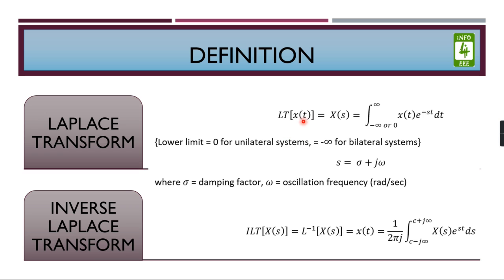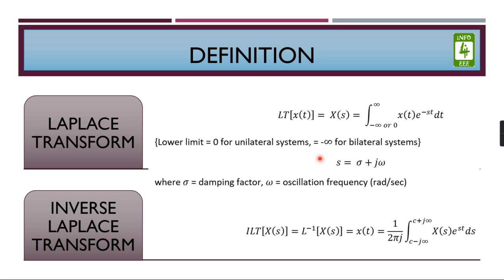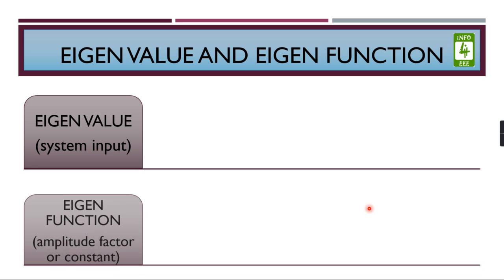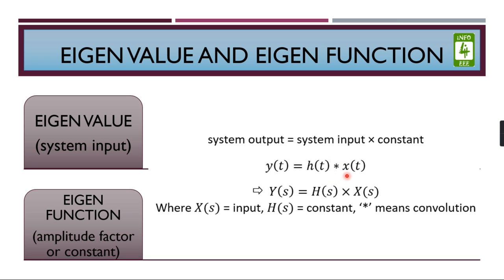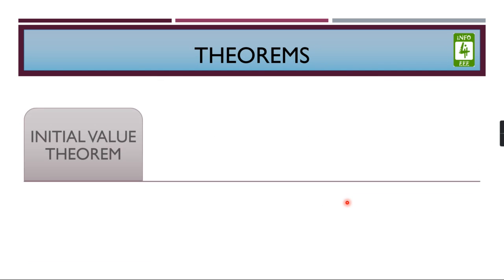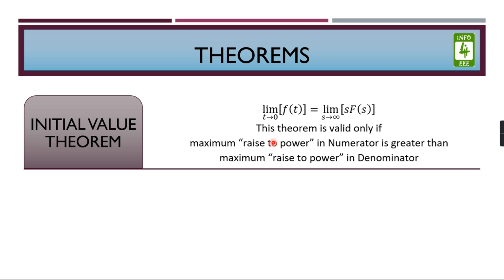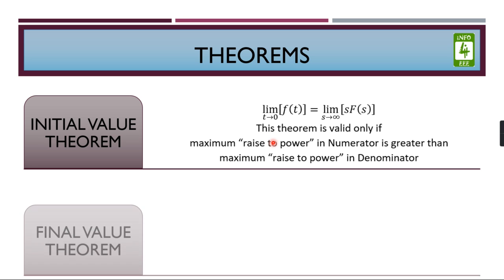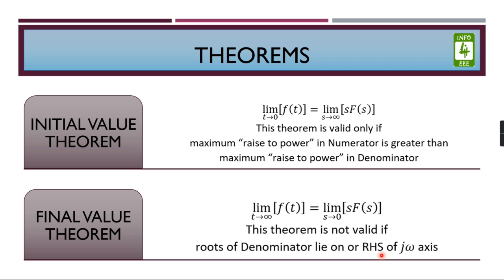Properties of Laplace and Inverse Laplace Transform #02 | Control System for GATE and UGC-NET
In this video, we have discussed the properties of Laplace and Inverse Laplace Transform.

0:00 Intro
0:34 Definition of Laplace Transform
1:41 Definition of Inverse Laplace Transform
2:02 Eigen Value and Eigen Function
2:44 Initial Value Theorem
3:38 Final Value Theorem
4:15 Outro

Akshay Juneja (AkshayJuneja) is working as a Junior Research Fellow at Thapar Institute of Engineering and Technology (TIET), Patiala, Punjab, India Since Feb 2021. To know more about Akshay Juneja click on the following link to his Profile